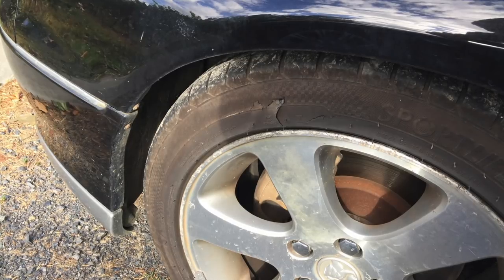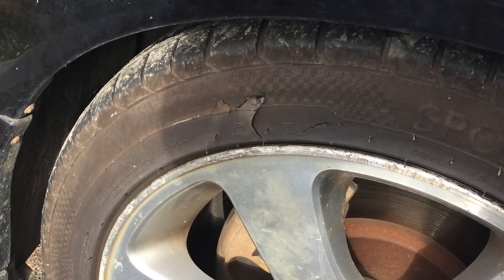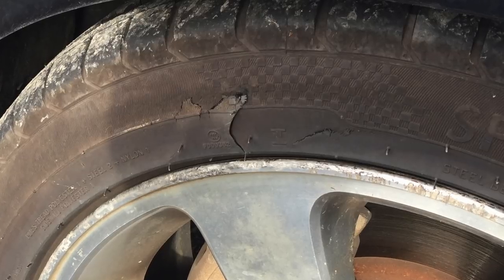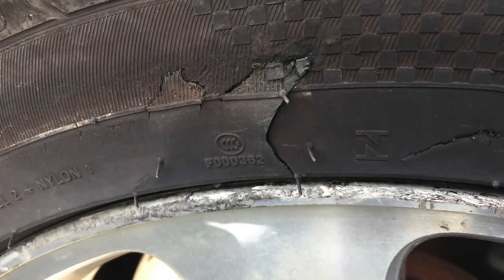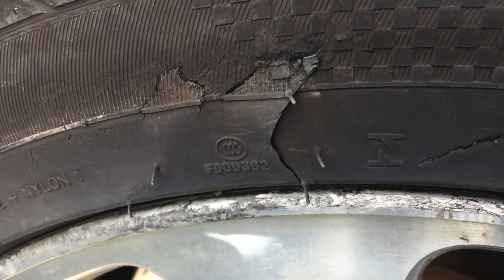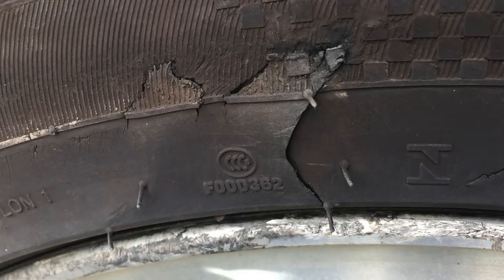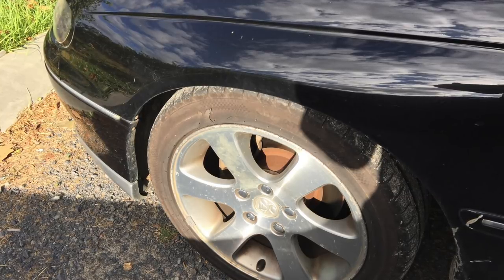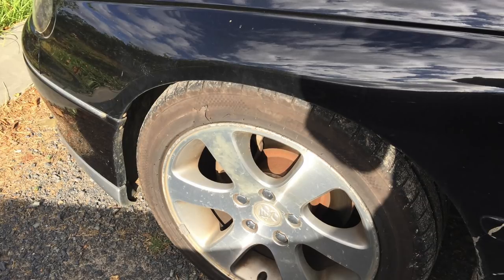Tire Sidewall damage How much is too much damage on your car tyre.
We look at sidewall damage on tires and when you should replace your tire.
I am NOT a tire or tyre professional. I do not advise it as safe to drive on any tire where the side wall has been damaged.
This video is to point out the obvious cases where the tire should be replaced and to encourage to have the tire checked in all circumstances.

BMW Tyre Pressure gauge
Great repair kit with extras to remove screw or nail
Basic tire repair kit
Digital repair Kit
Kit w compressor & Light
To Buy parts:
Good Discount 2t Low Car Jack
Quality Liftmaster 3t low jack
Vehicle ramps
Torx screwdrivers
Bigger Torx set w #45
Rachet Combination Spanners
Quality Combination spanners
RYOBI Drill Kit
Digital repair Kit
12v Compressor-Air pump
Wheel Spanner
Great Quality socket set
Socket breaker Bar for super tight Nuts
Jack Stands
Cordless Impact driver RYOBI
Cordless impact driver cheap